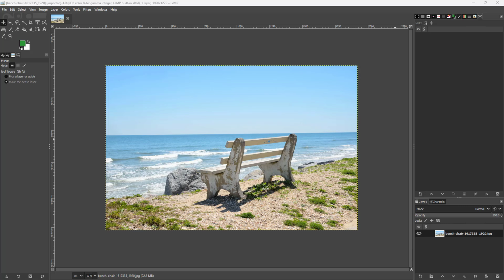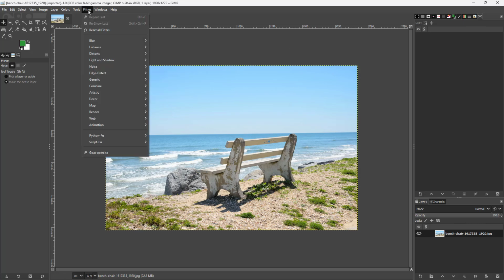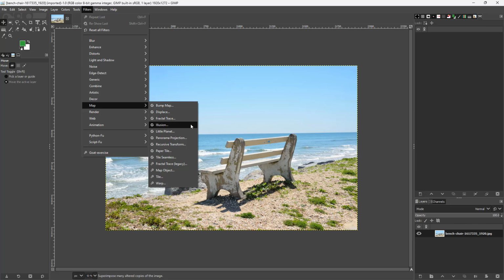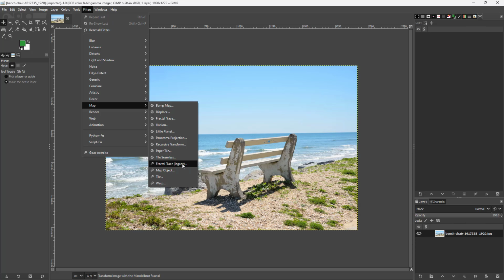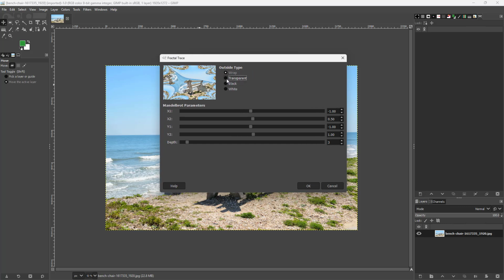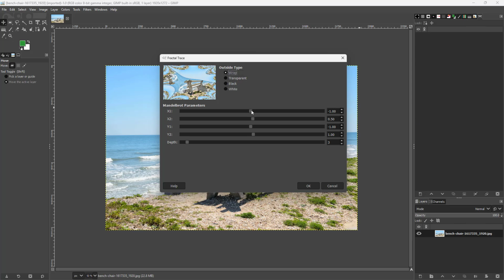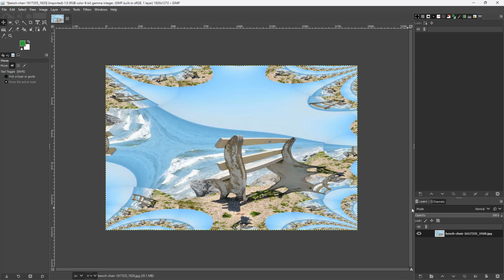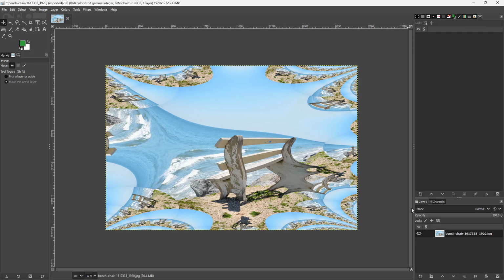GIMP - Lesson 202 - Fractal Trace Legacy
In this tutorial, we will be discussing about Fractal Trace Legacy in GIMP